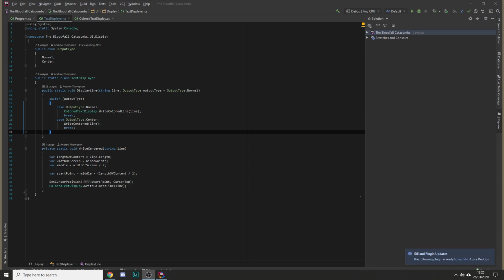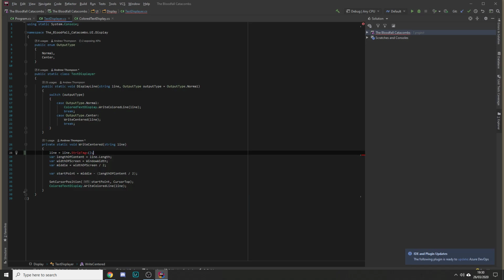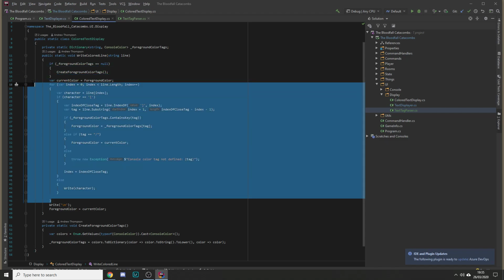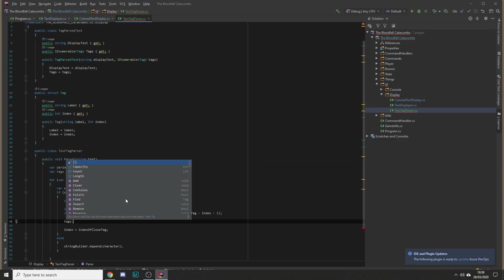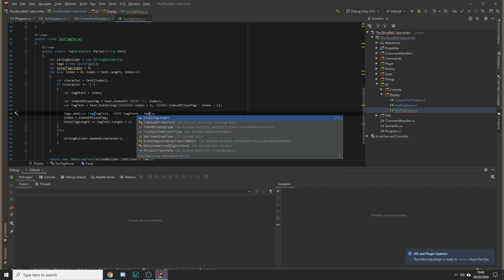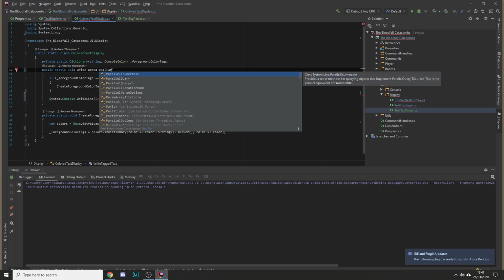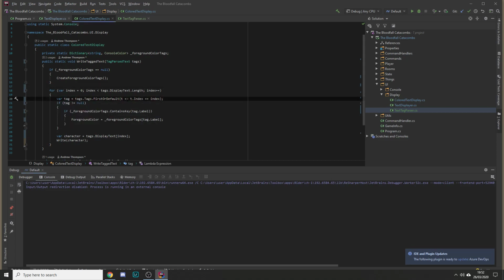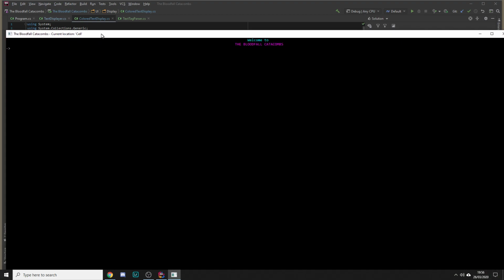Tommo Tinkers with text adventures part 14 - Centered Tagging!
In this video I correct the bug that I introduced in the last video, where tagged text that is also centered doesn't work correctly.